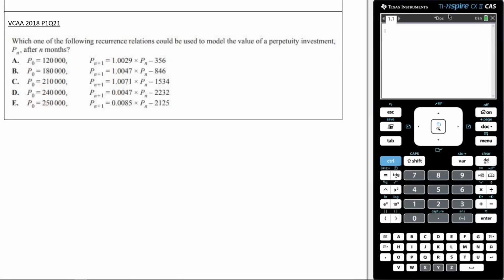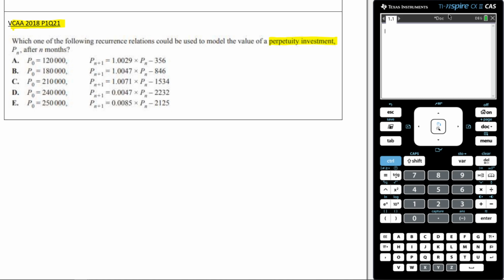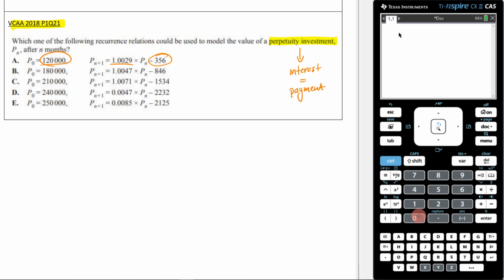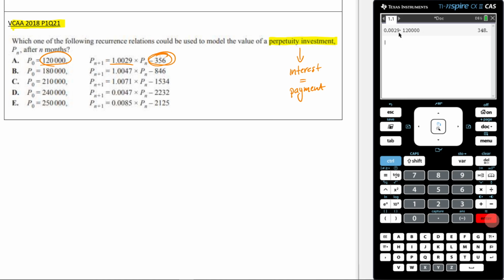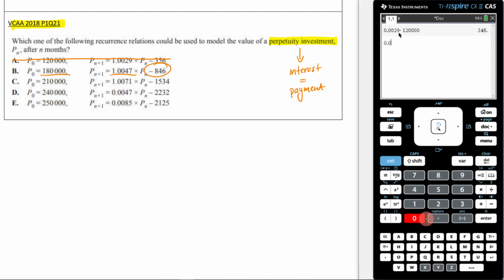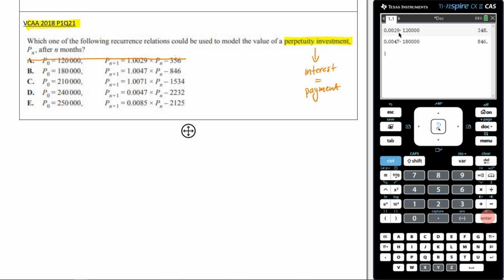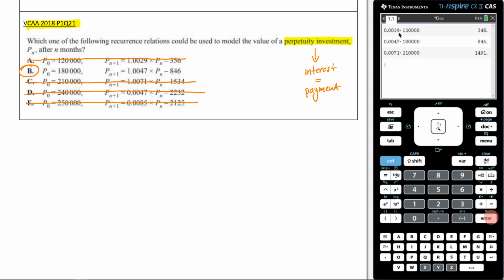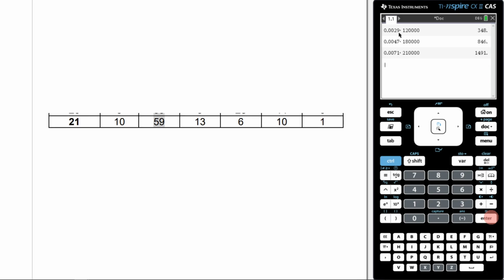6E Part 10 VCAA